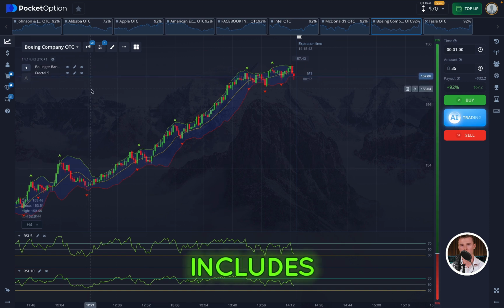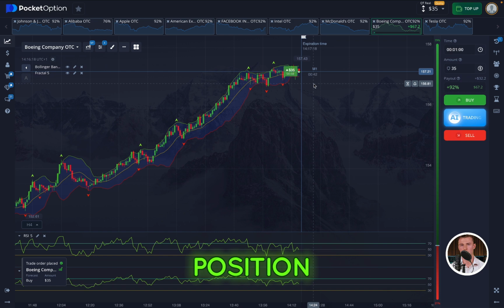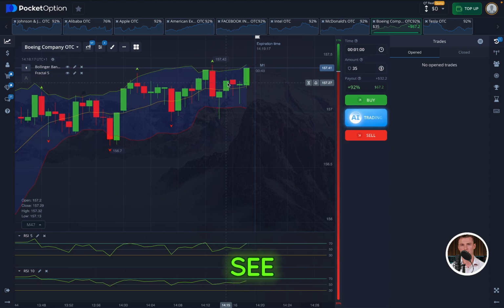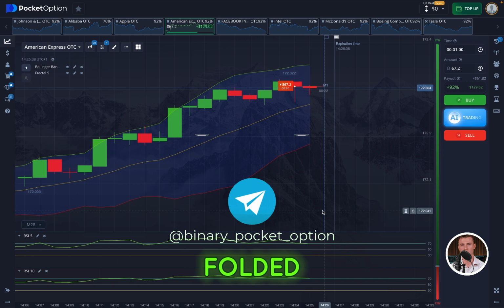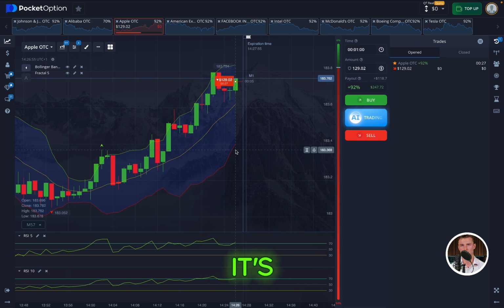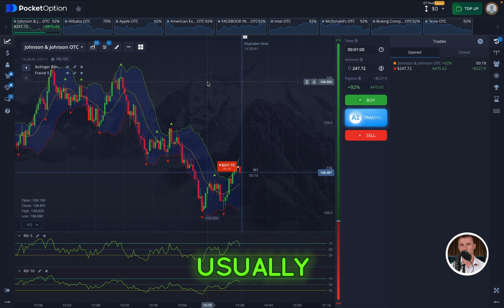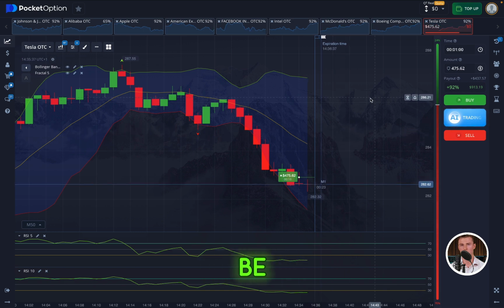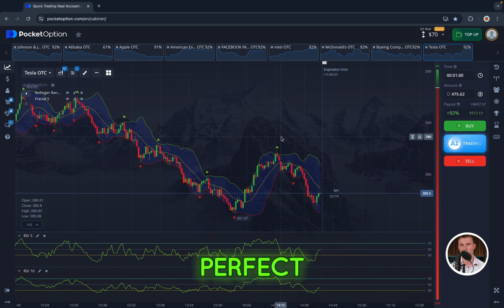DISCOVER THE HIGH PROFIT INDICATOR WITH A PERFECT 100% WIN RATE! | BINARY OPTIONS TRADING